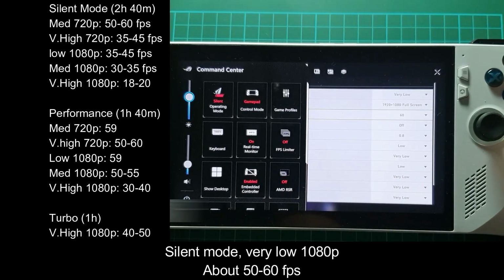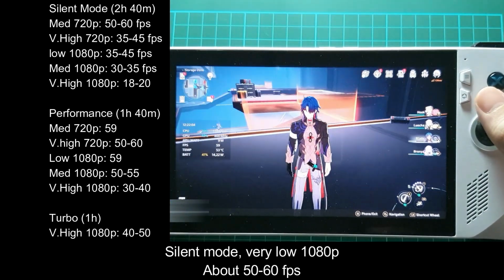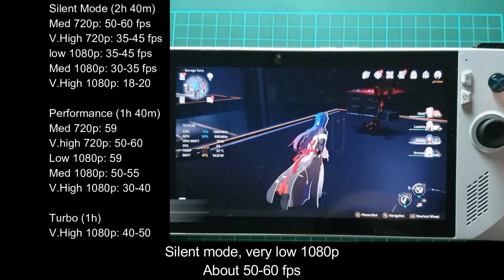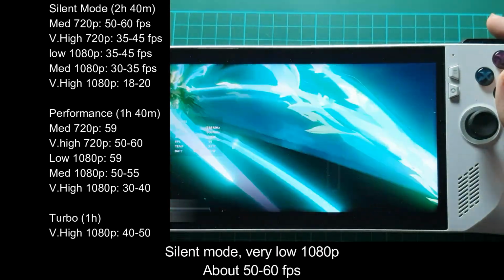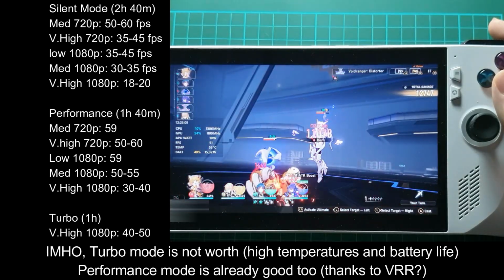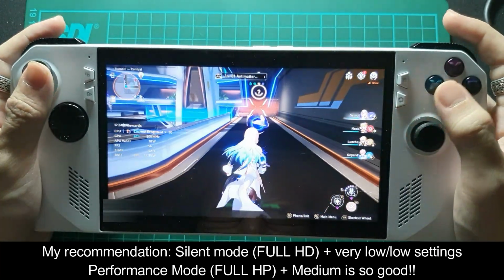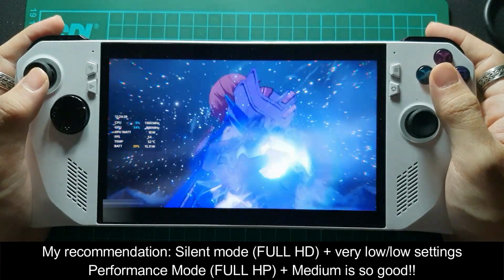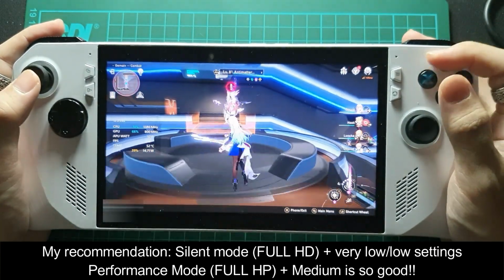Honkai Star Rail Performance Test on ROG Ally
In this video you will find performance test for Honkai Star Rail in ROG Ally and recommended setting for the game.

[00:00] Silent mode, Medium 720p
[00:58] Silent mode, Very High 720p
[02:04] Silent mode, low 1080p
[03:01] Silent mode, Medium 1080p
[04:08] Silent mode, Very High 1080p
[05:25] Performance mode Medium 720 p
[06:21] Performance mode Very high 720p
[07:26] Performance mode low 1080p
[08:25] Performance mode Medium 1080p
[09:32] Performance mode Very High 1080p
[10:39] Turbo Mode Very High 1080p
[11:51] Conclusion + Best Setting